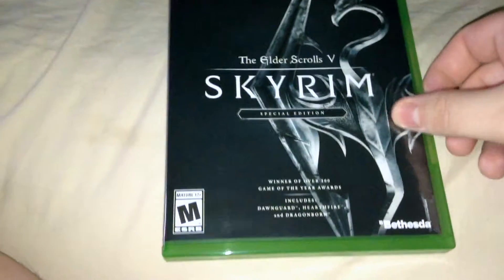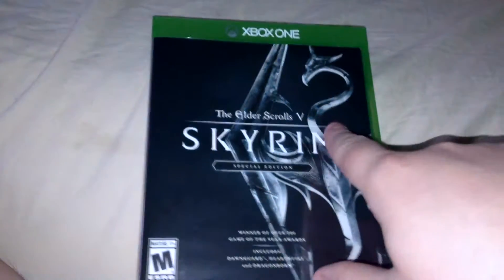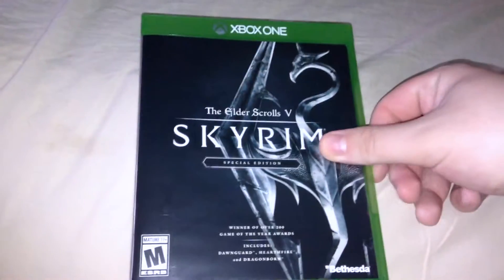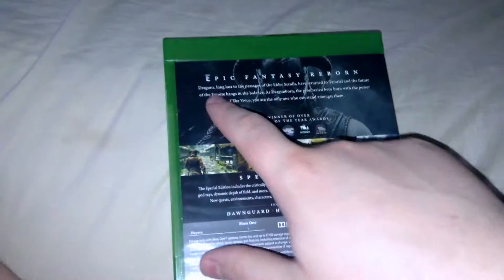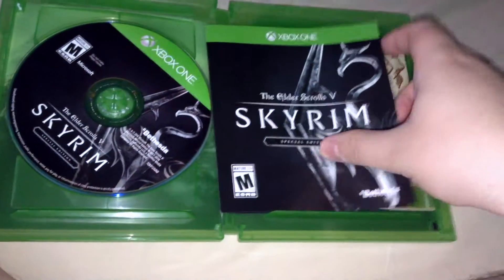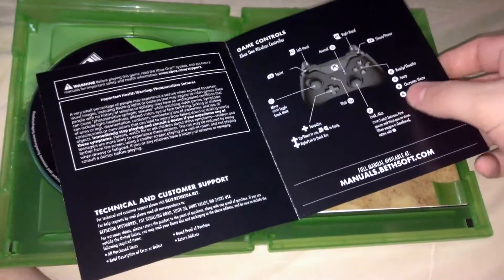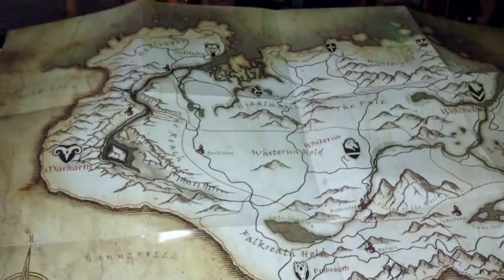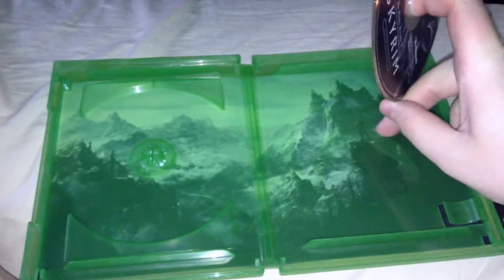The Elder Scrolls V: Skyrim Special Edition (Xbox One) Unboxing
2857.)